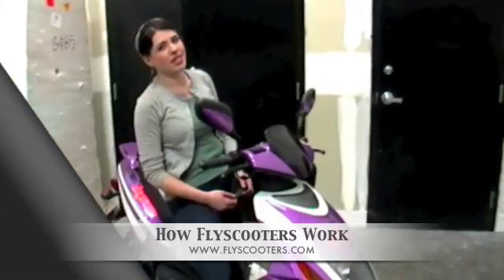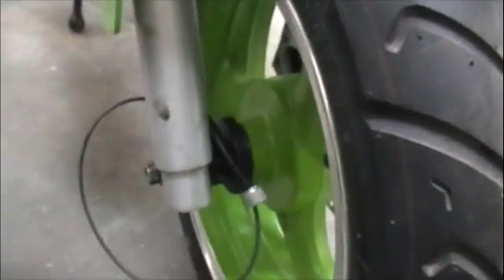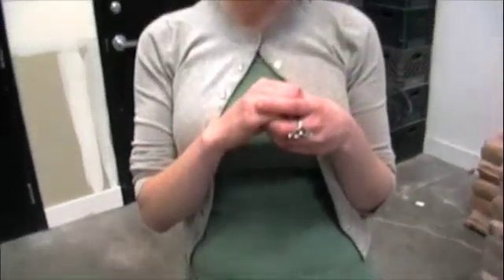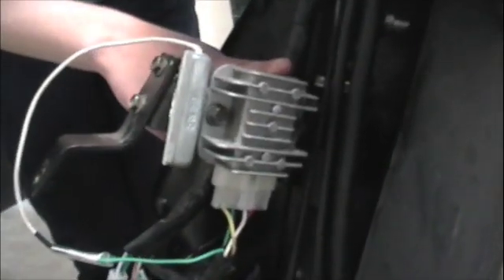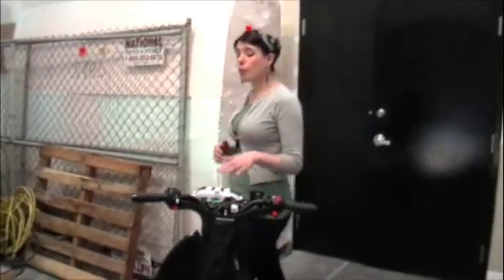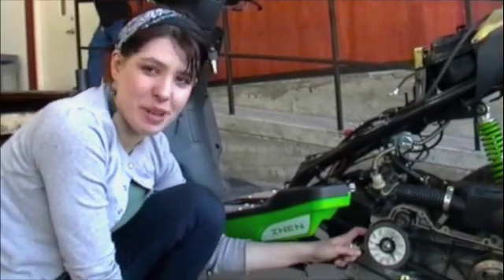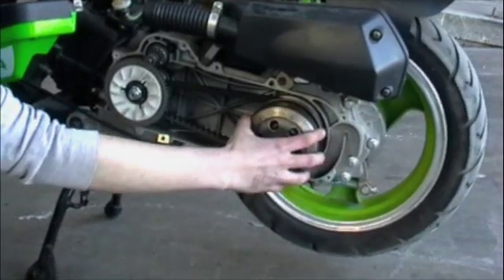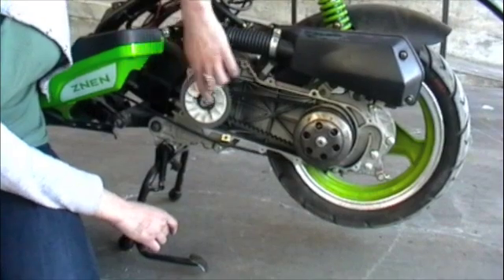How Scooters Work by Jessica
Jessica Rore,  our dealer service specialist breaks down the internal components of a Flyscooter piece by piece and show you what each one does and how they work together.  Enjoy...